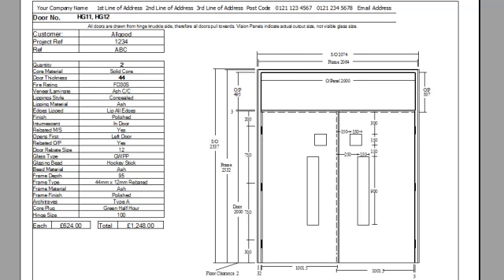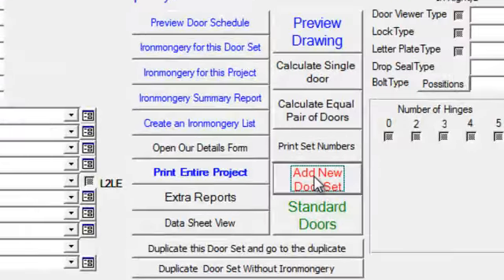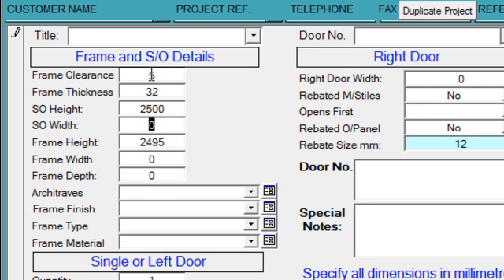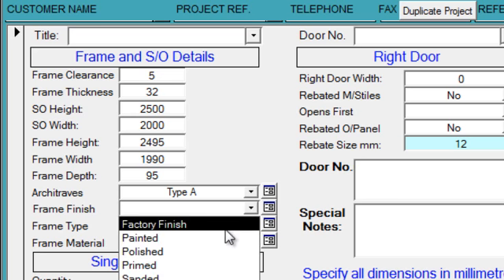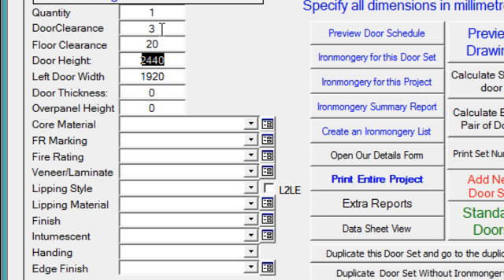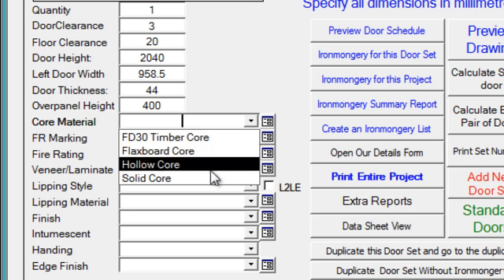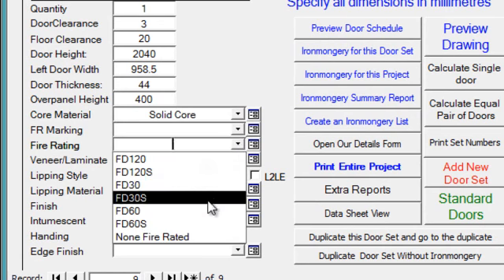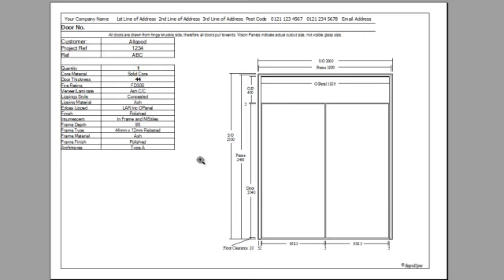Door Scheduling Software|RapidSpec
Door scheduling software RapidSpec©'s ability to reduce and often completely eliminate errors is made possible by the way that it collates information. The user can go through the process of door specifying systematically. This orderly input of information ensures that nothing is missed out and nothing is miscalculated. This is comprehensive support for specifiers that will quickly build into operator confidence. As they know too well, mistakes in this environment all too frequently cost dear.